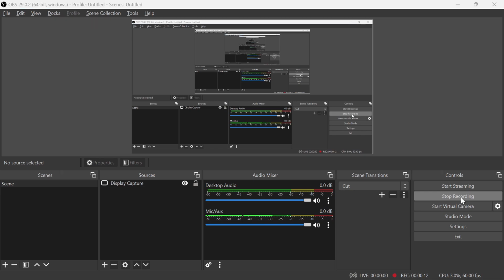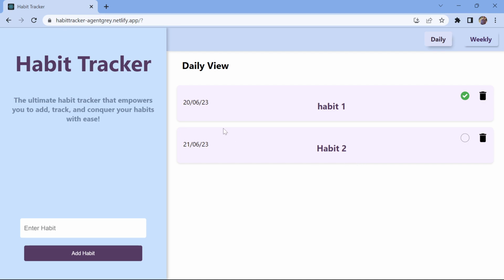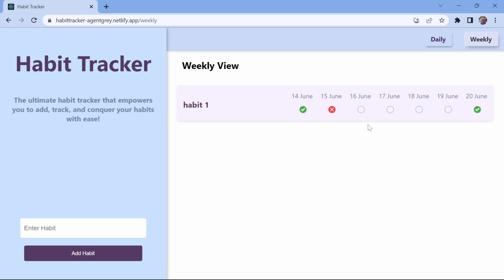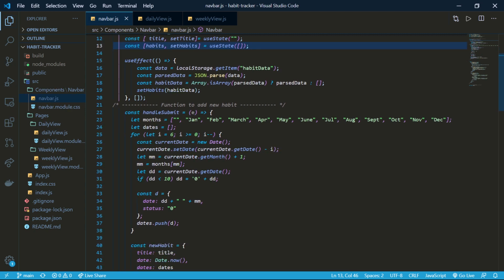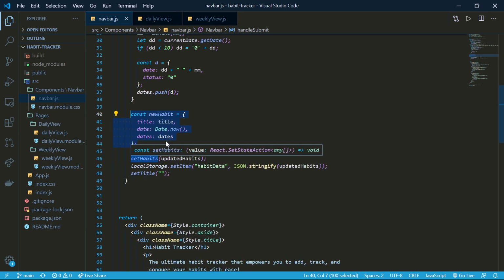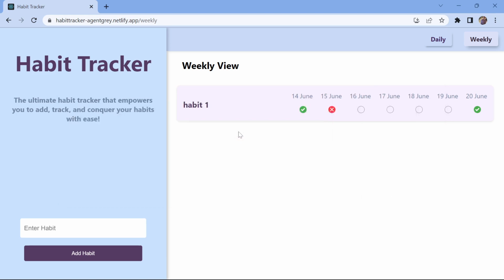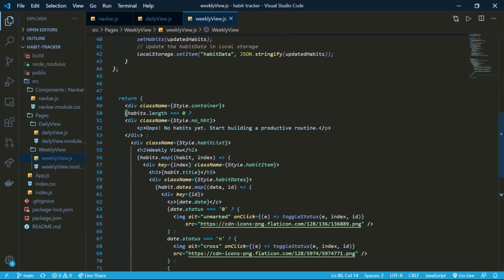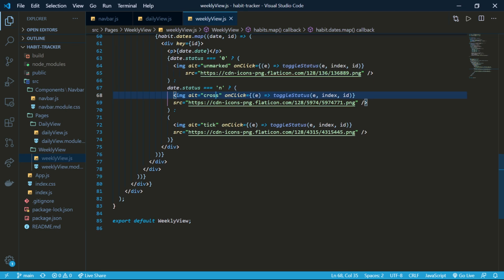Habit Tracker || Coding Ninjas || React Skill Test